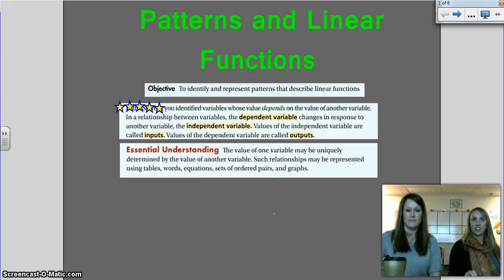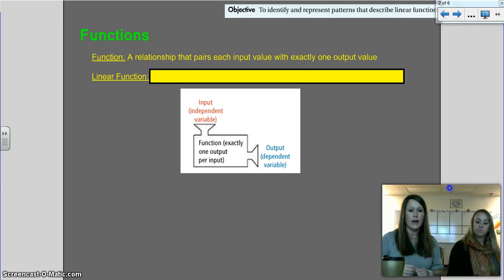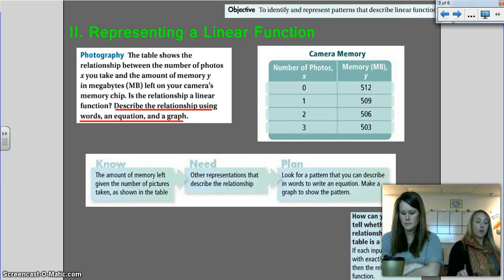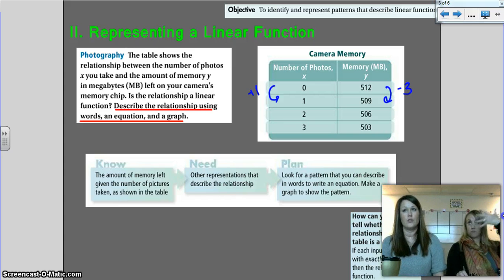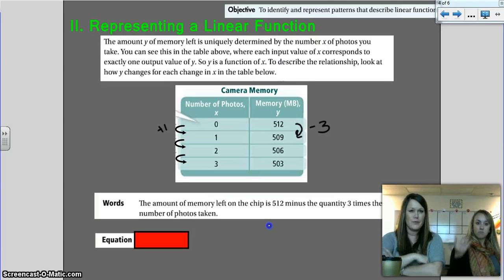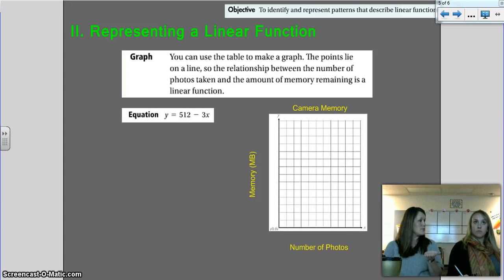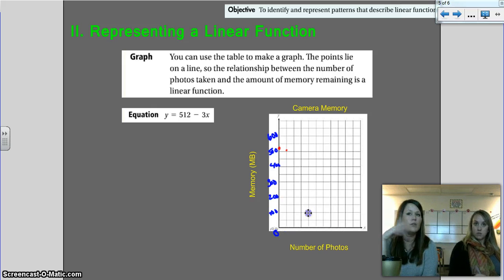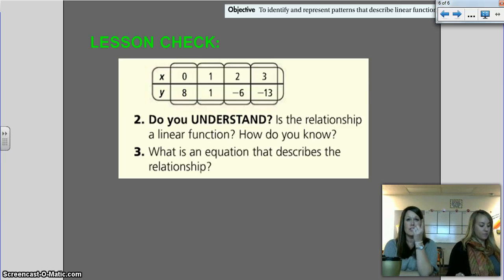Algebra Lesson 4.2